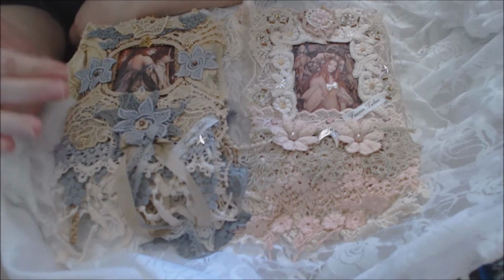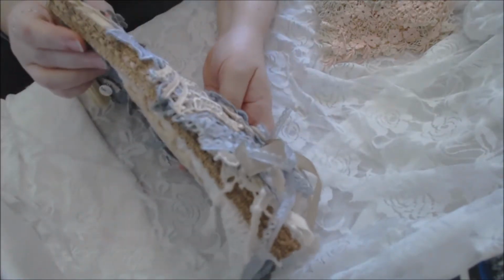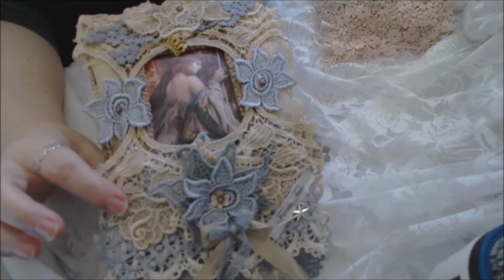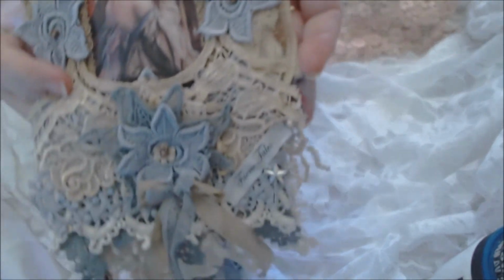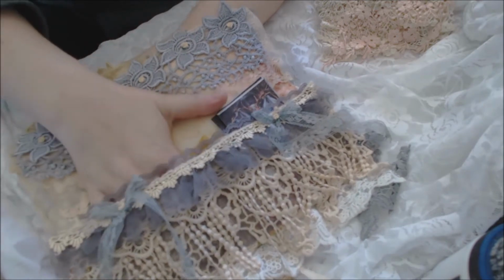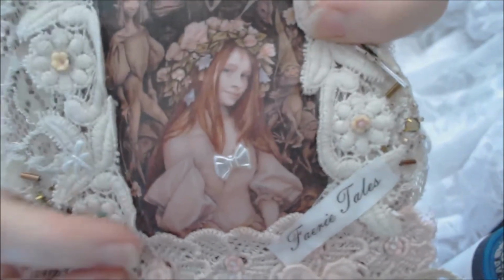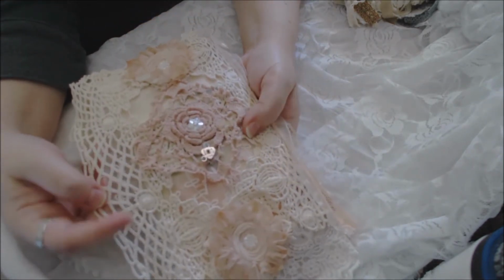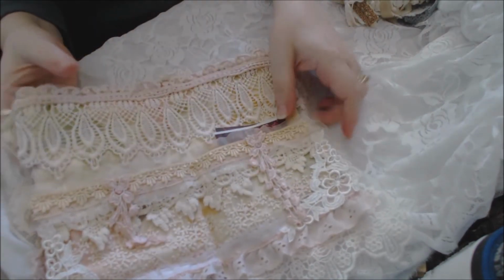Fairy Pocket Page Books